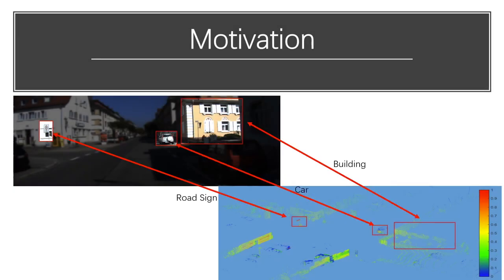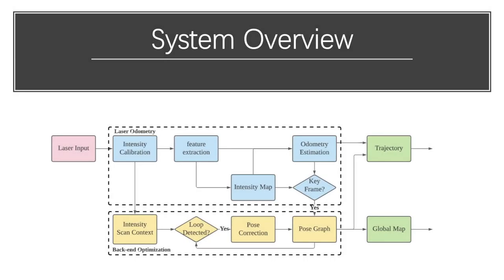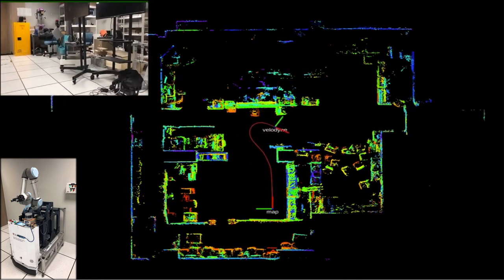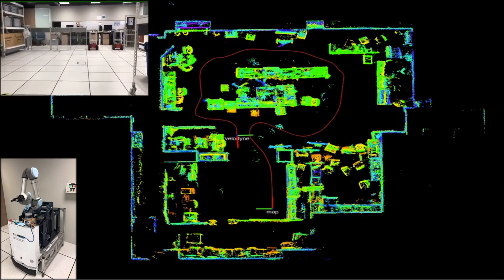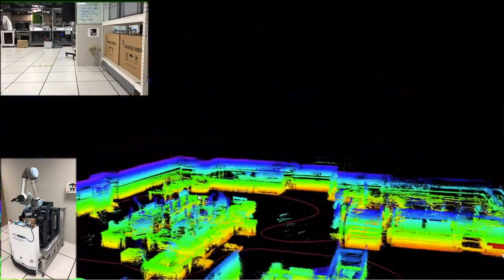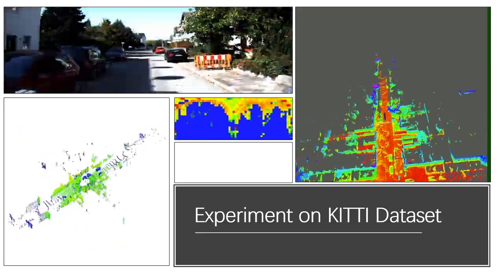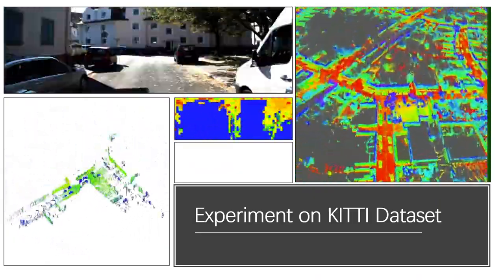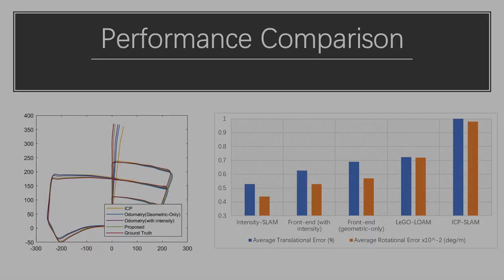[RA-L 2021] Intensity-SLAM: Intensity Assisted Localization and Mapping for Large Scale Environment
Han Wang, Chen Wang, Lihua Xie.
IEEE Robotics and Automation Letters (RA-L), 2021.